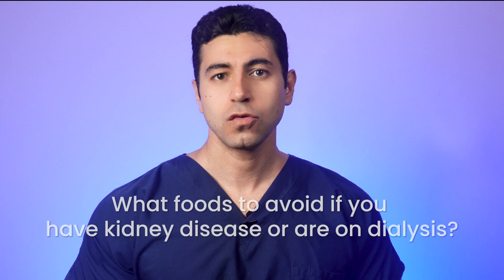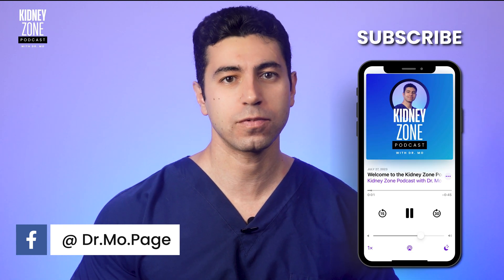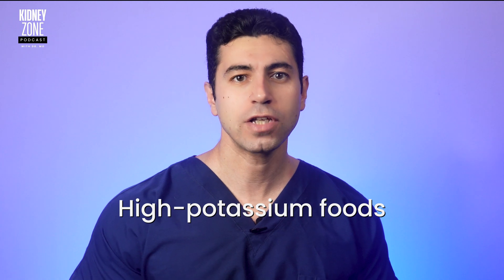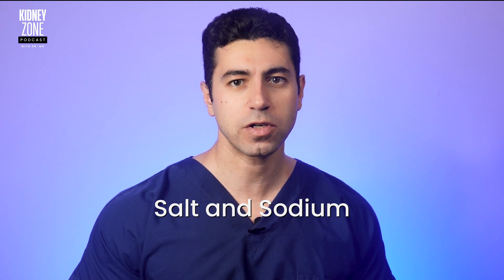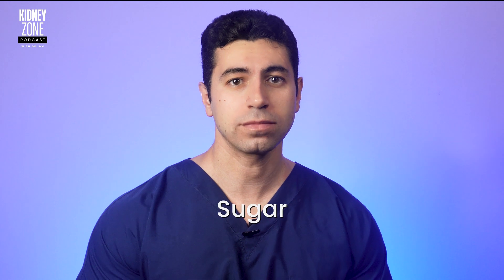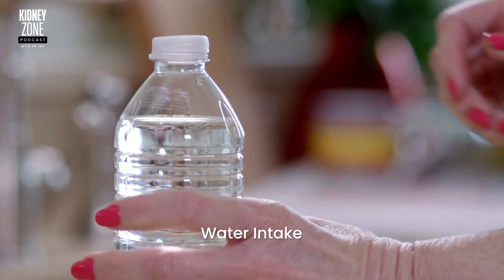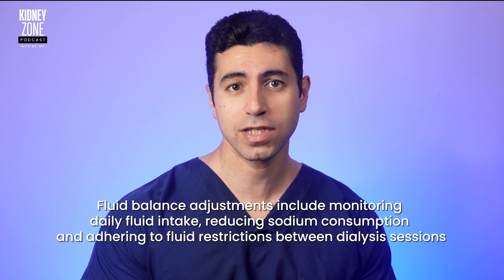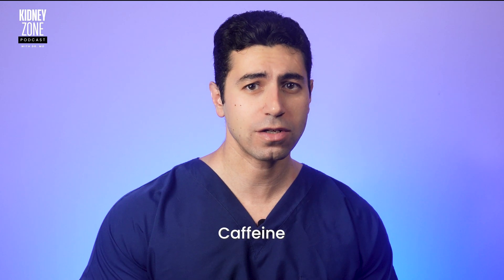What foods to avoid if you have kidney disease or are on dialysis? | EP8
Food can be a matter of life and death when you're battling kidney disease or facing dialysis. Today, we're delving deep into the forbidden territory of foods that could jeopardize your kidney health.

The Kidney Zone Podcast with Dr. Mo
Welcome to the Kidney Zone, where we will dive deep into the fascinating world of our body's remarkable filters. Get ready to unlock the secrets of the kidneys and transplantation as we travel through their pathways, uncovering vital tips, insightful knowledge, and practical advice to keep our kidneys healthy. Whether you're a patient with kidney disease, a medical professional, or simply curious about the kidneys, this is the place for you.
Dr. Mo Ibrahim is an assistant professor of kidney transplantation at the University of Maryland, Baltimore. He completed his clinical transplant nephrology fellowship at Washington University in 2022. Originally from Cairo, he pursued a physician/scientist career, conducting research at Duke University from 2012 to 2019. He has authored 70+ journal articles, given a TEDx talk, and holds 5 patents. Currently finishing his PhD at Erasmus University, he drives international collaborations to advance medical technology and improve medical monitoring.

Always consult with a qualified healthcare professional or your doctor before making any healthcare decisions or starting any treatment regimen. Individual medical situations can vary, and only a licensed healthcare provider can offer personalized advice tailored to your specific needs.

The creators of this episode are not responsible for any actions taken based on the information provided herein. Any reliance on the content of this episode is at your own risk. If you have any medical concerns or questions, please seek guidance from a medical professional promptly.

Remember that medical knowledge and practices can evolve over time, and new information may become available after the creation of this episode. Therefore, it is essential to stay up-to-date with the latest medical research and consult with your healthcare provider to ensure the best possible care for your health.